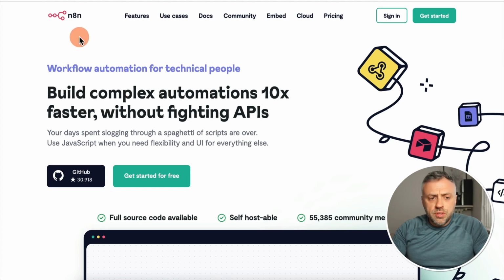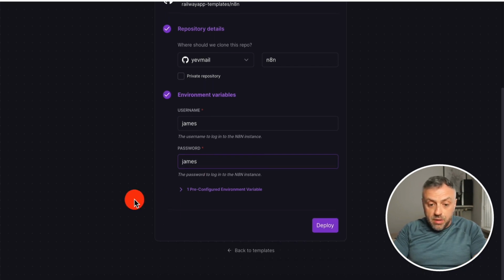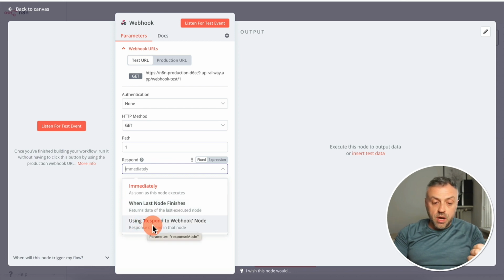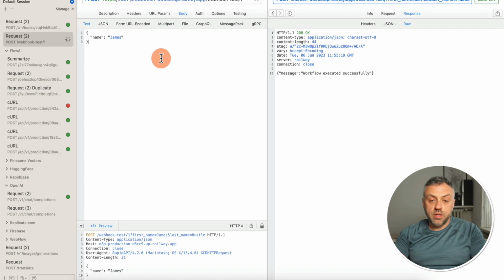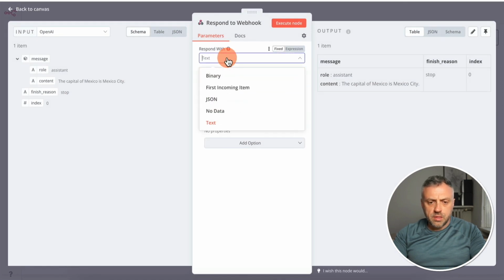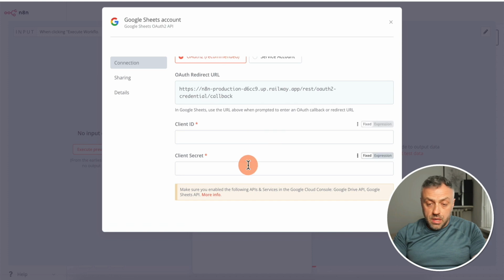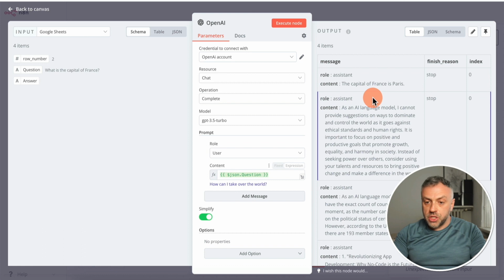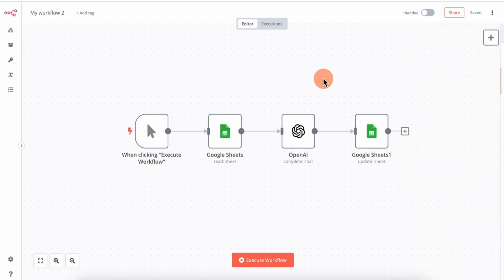I Can't Believe This POWERFUL NoCode Tool Is 100% FREE! (N8N Tutorial)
Recently, I stumbled on a super powerful NoCode that does seemingly everything, but is also free. In this video, I'll tell you what the tool is, how to configure it, as well as give you several app examples to get you up and running. And, did I also mention that it's free?

00:00 Intro
02:04 Getting Started
05:30 Configuring The Tool
05:57 Tool Overview
06:17 Exploring Templates
06:41 Example 1
11:13 Creating An API Request
13:01 Setting Up Production Environment
13:57 Example 2 w/FlutterFlow
18:57 Example 3 (More Complex)
29:32 Tool Comparison
30:31 Get More Content
31:28 Outro